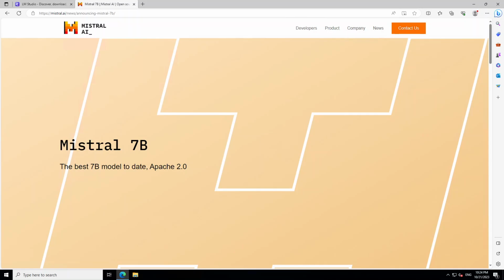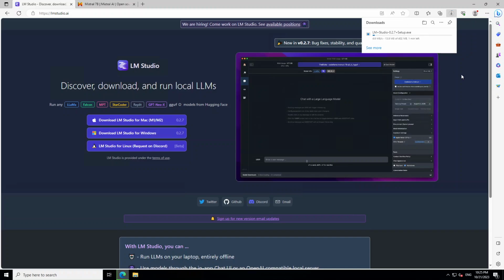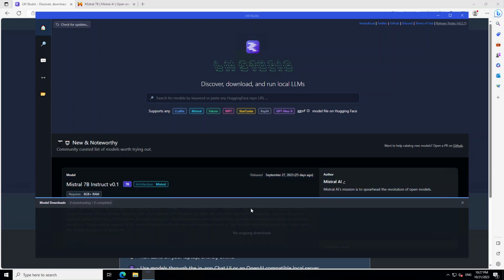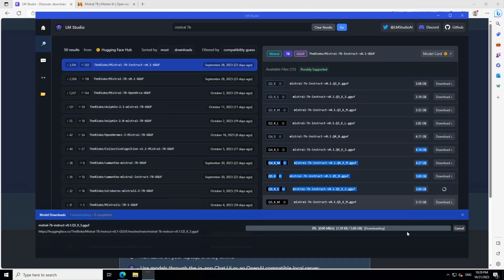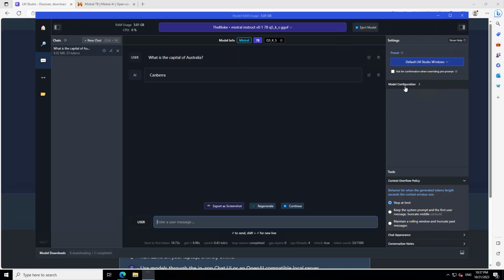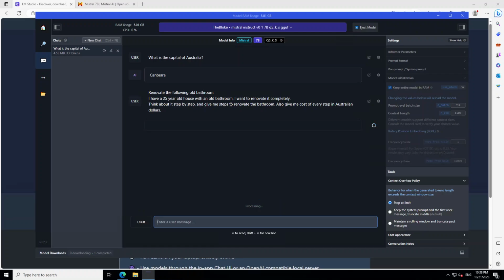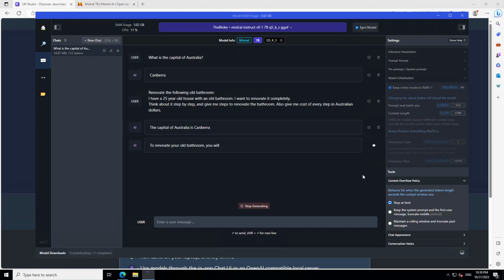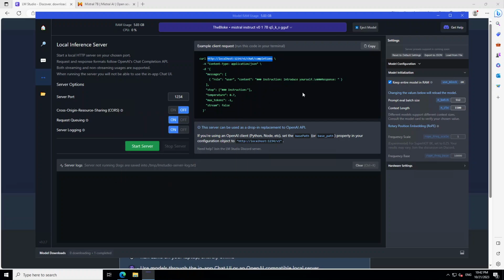Easiest Mistral 7B Installation on Windows Locally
This video shows how to install Mistral 7B LLM which is a 7.3B parameter model on Windows on your local laptop without GPU and also how to create a local inference server.